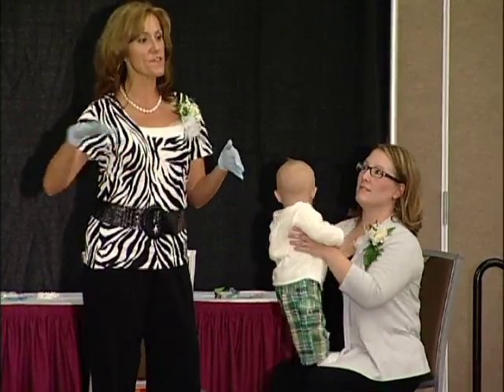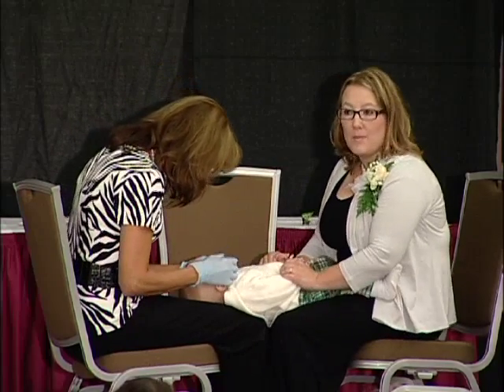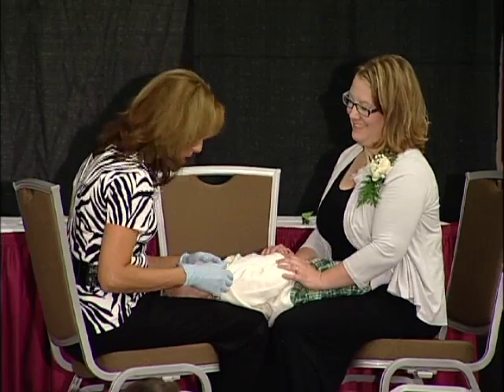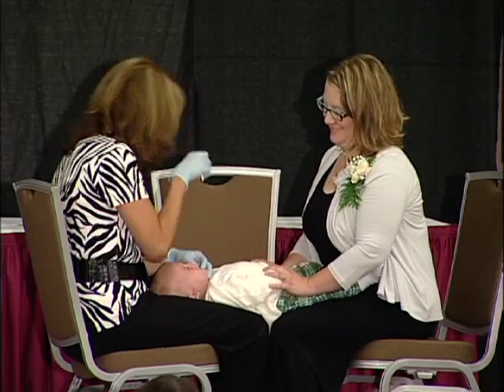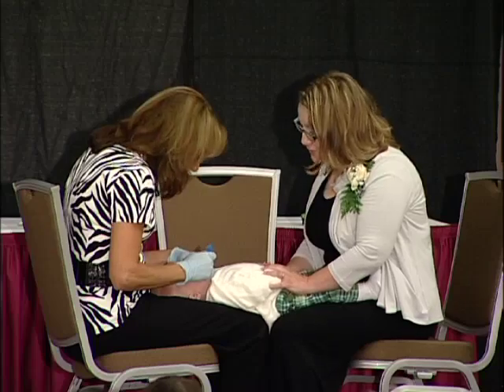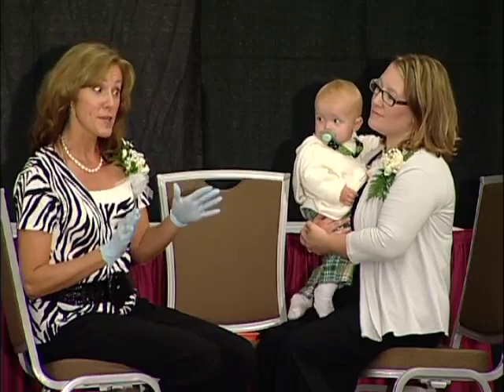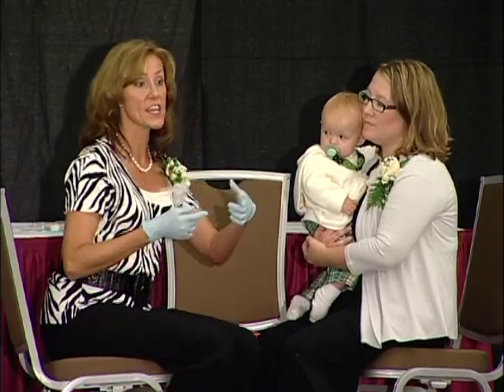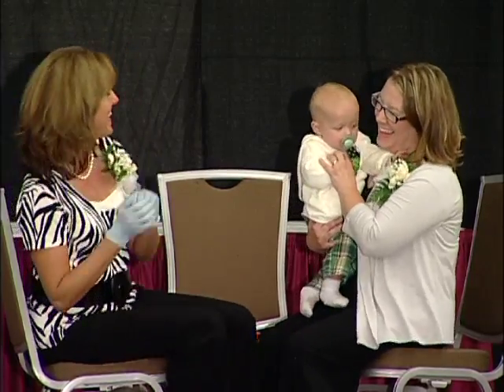Knee-to-Knee Exam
Demonstration of a Dental Hygienist giving an infant a knee-to-knee exam